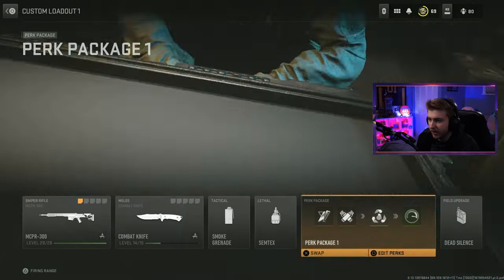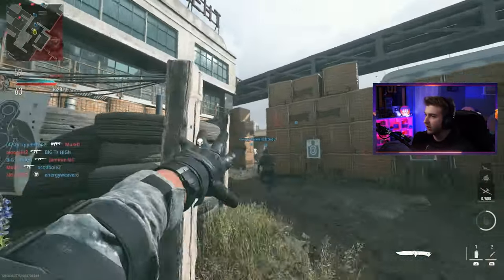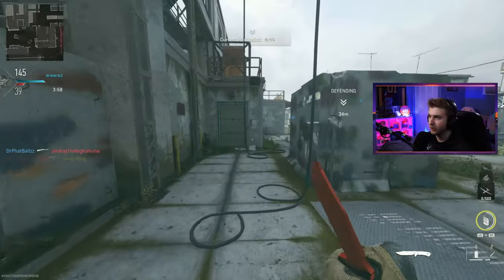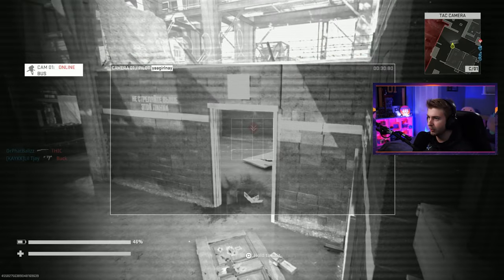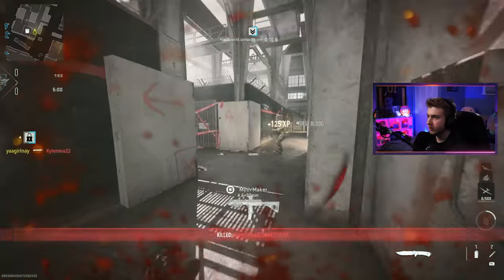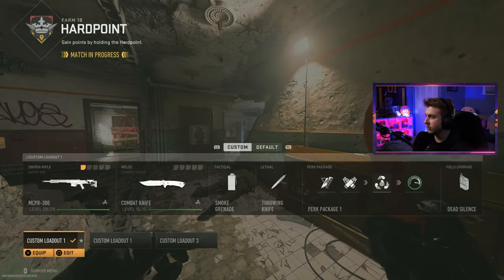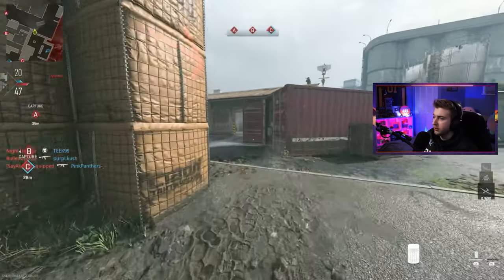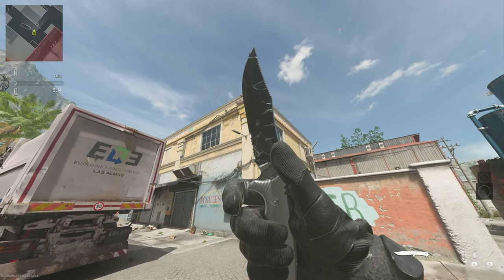We got Gold and Platinum in the SAME Game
We get our Combat Knife gold and platinum in the same game... we get our riot shield done too.

✅LINKS✅
👕MERCH 👕

Main Monitor
2nd Monitor
Monitor Stand